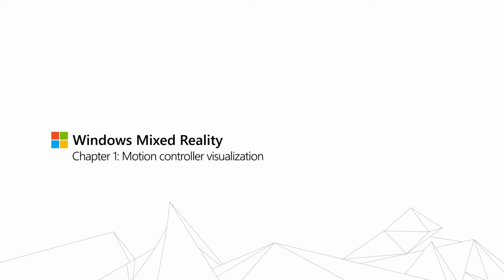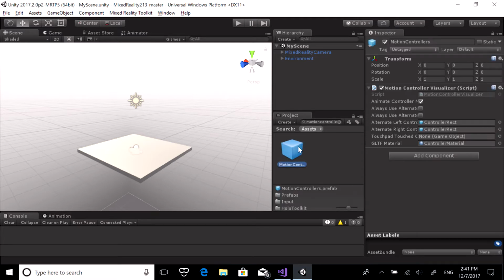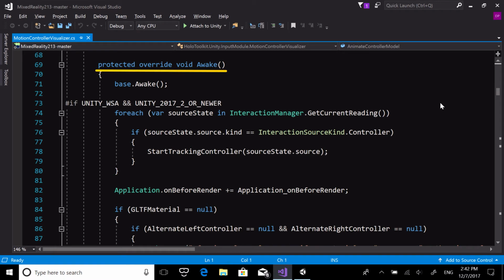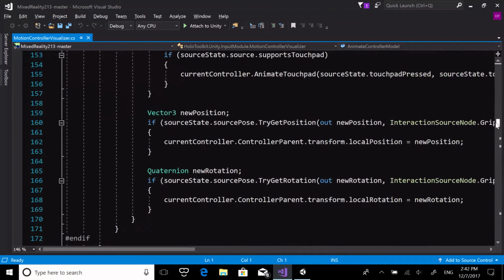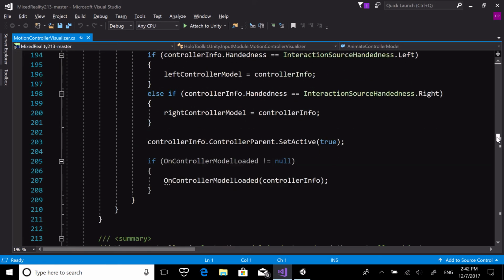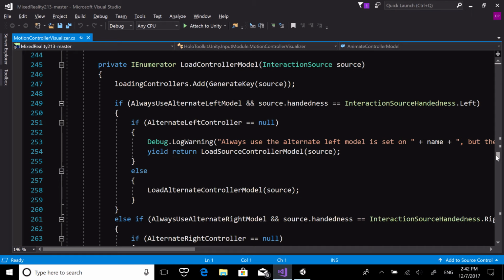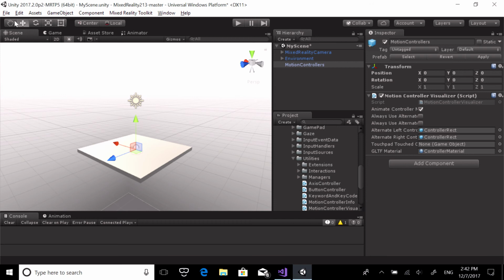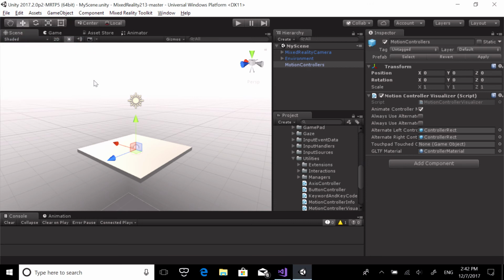Windows Mixed Reality: Course 213 - Ch. 1 - Controller visualization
This is the first chapter to the Mixed Reality Academy 213 course.  This series is composed of 6 chapters of a tutorial that will explore the motion controller's input events by creating a simple spatial painting experience. With this app, users can paint in three-dimensional space with various types of brushes and colors.